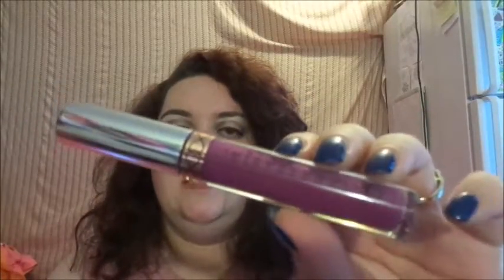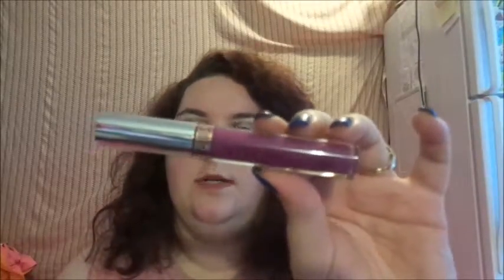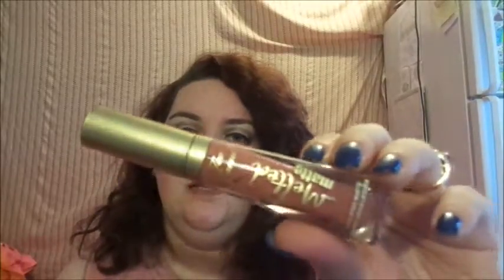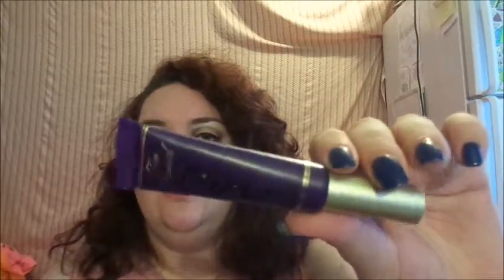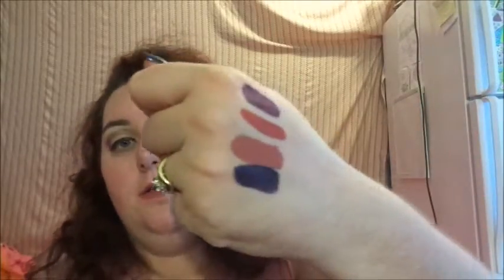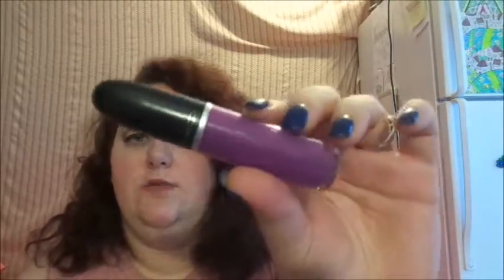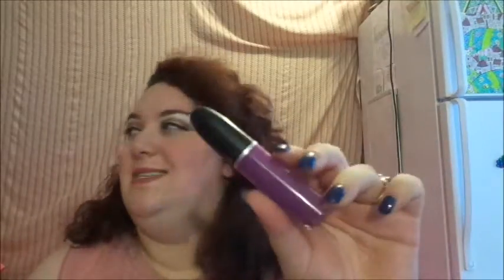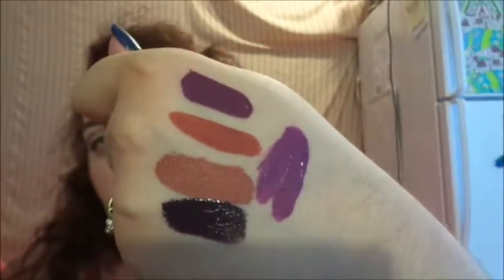All about liquid lipstick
hope you enjoy this video this was requested so here it is!!
what are some other brands of liquid lips that you would like to try?

snap chat: shernandez2012